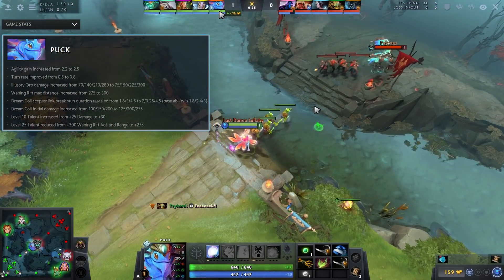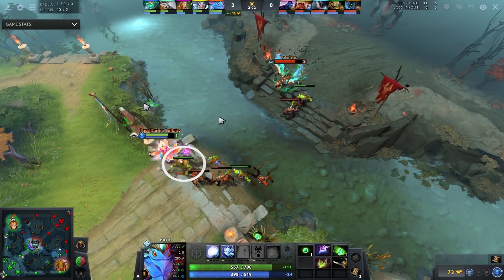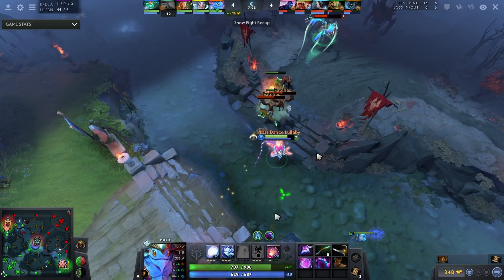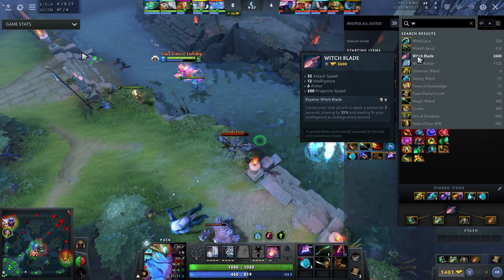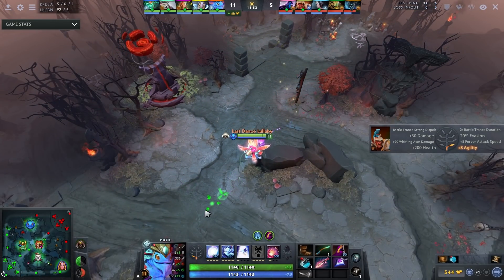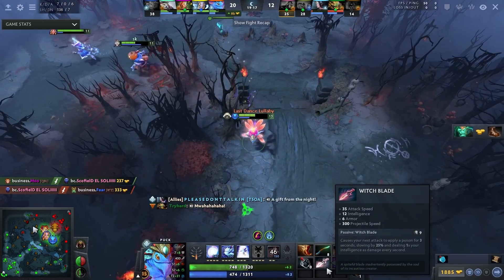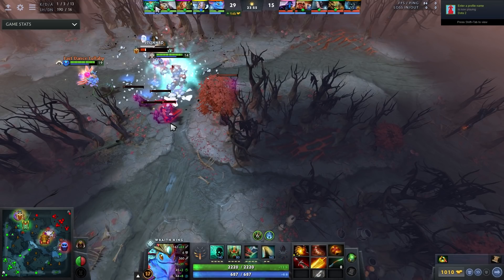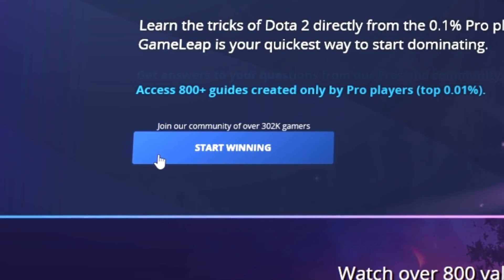The INSANELY OVERPOWERED 7.28 Build You MUST EXPLOIT - PUCK Pro Tips - Dota 2 Hero Guide